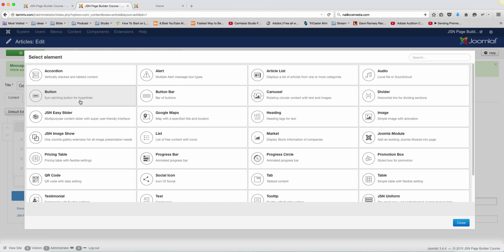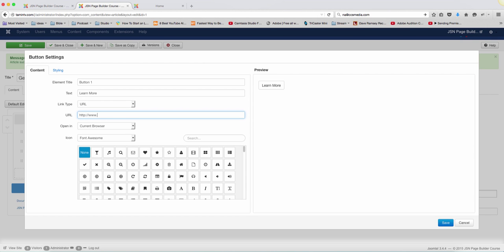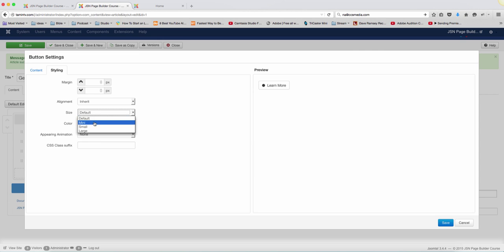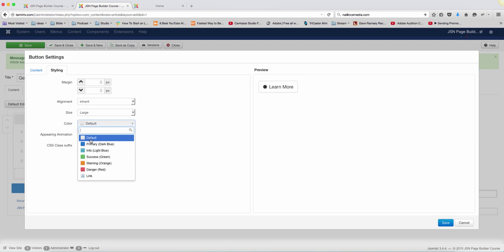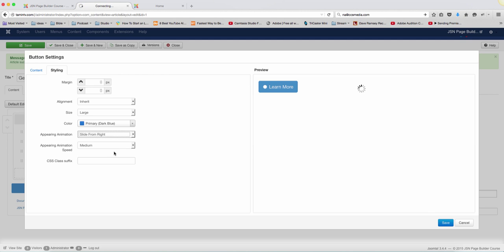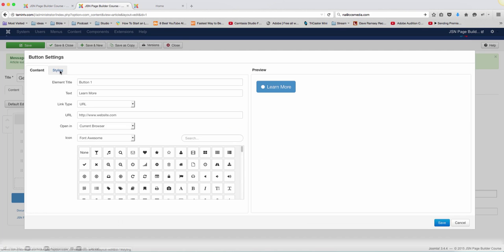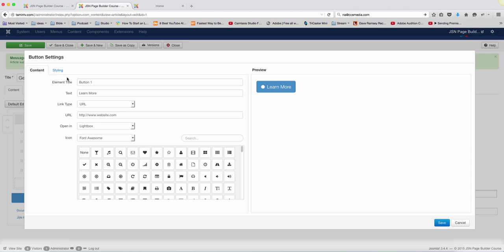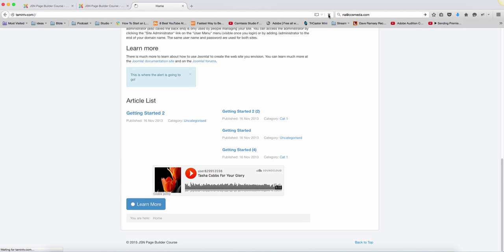JSN Pagebuilder Tutorial - Button Element 13